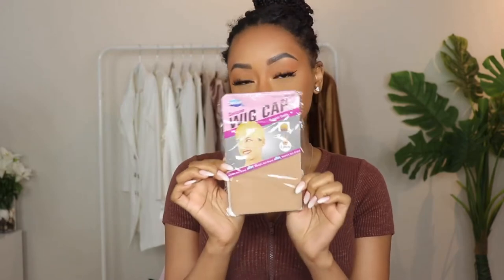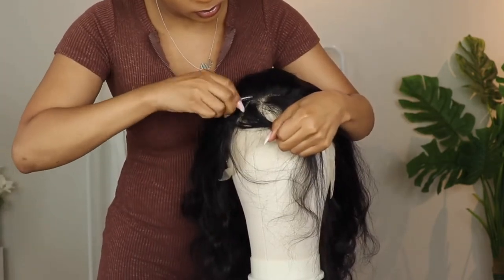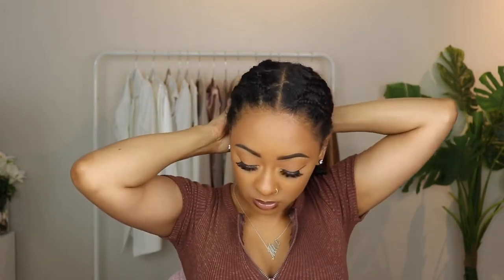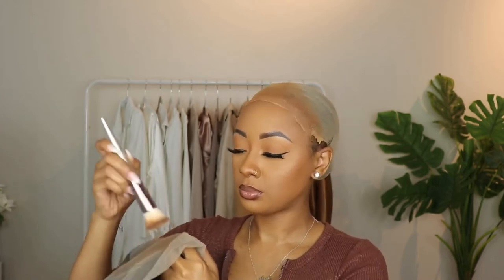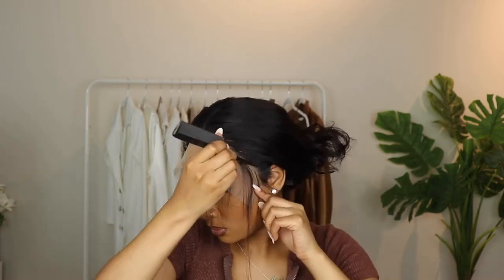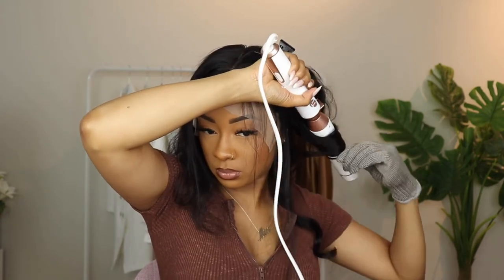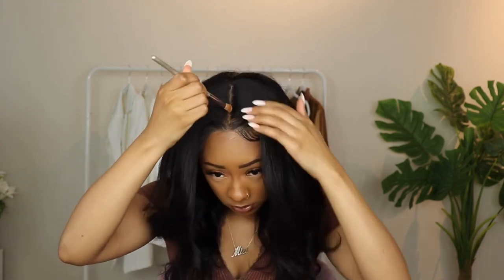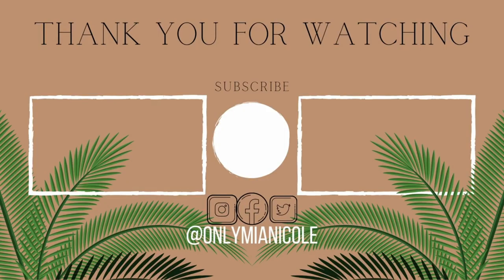SUPER SLEEK Body wave Lace Front Wig | Ali Annabelle Hair 😍😍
●▬▬▬▬▬▬▬▬▬♛Ali Annabelle♛▬▬▬▬▬▬▬▬●

Hair Detail:  Ali Annabelle 22 inches Body Wave Lace Front Human Hair Wigs

Highly Recommend:
Ali Annabelle Brazilian Loose Wave Lace Front Human Hair Wigs 13x4 Lace Frontal Wig

Ali Annabelle Brazilian Water Wave Lace Front Human Hair Wigs Wet And Wavy Lace Frontal Wig